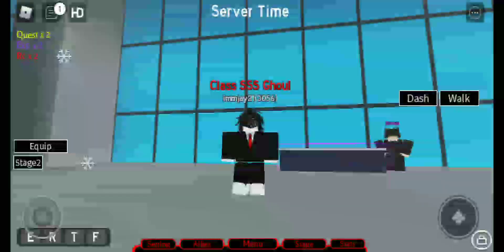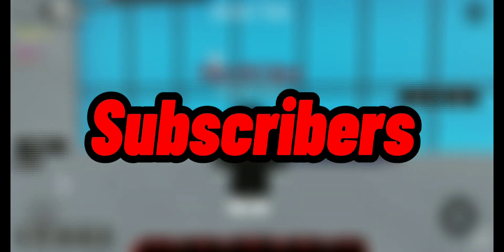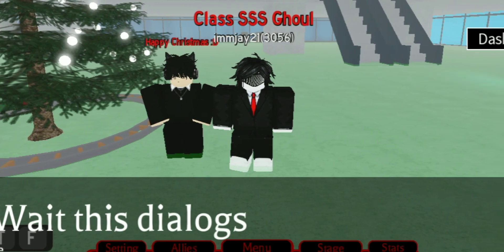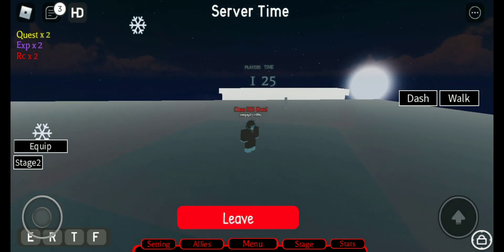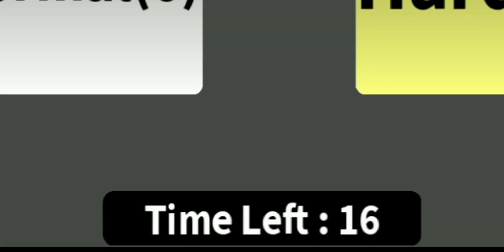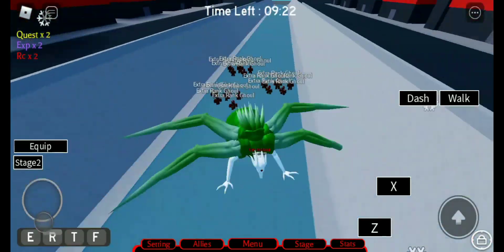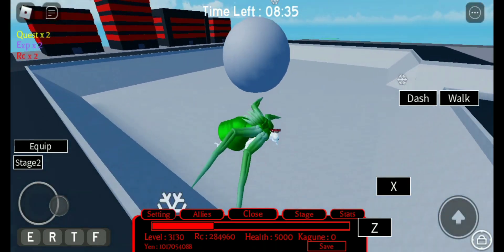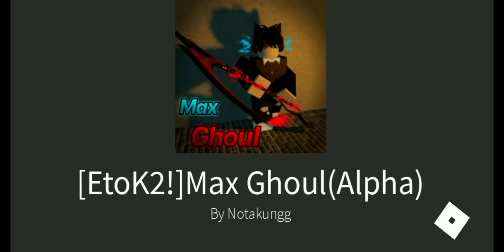[MaxGhoul] New Dungeon Map!!! +45Million Yen And +45,000 Rc + Easy Grinding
New Grinding Map You Can Easily Get Level , Lot Of Yen And Rc!
The Dungeon Map Is Here Again!

All 5 Free Private Servers in Max Ghoul